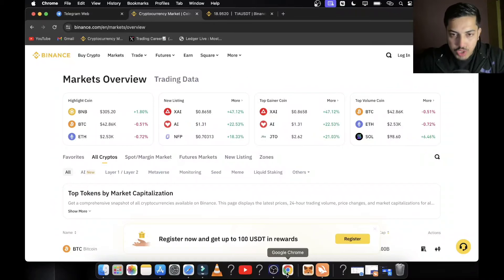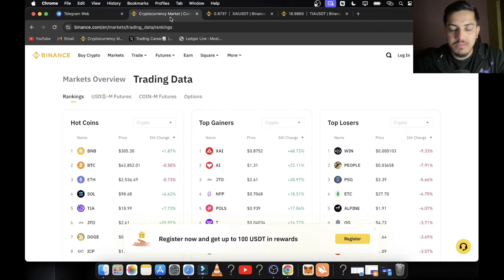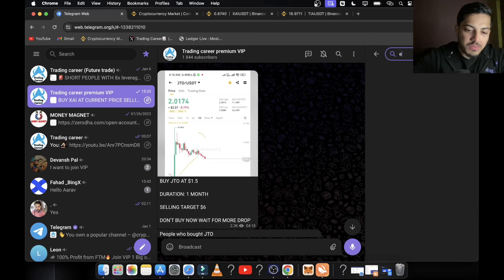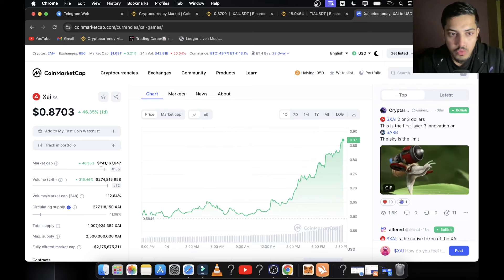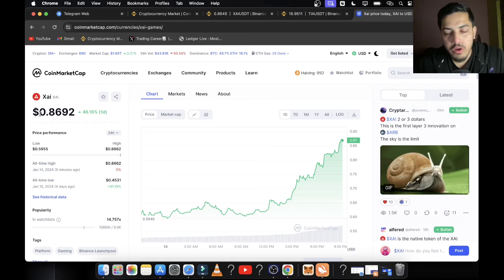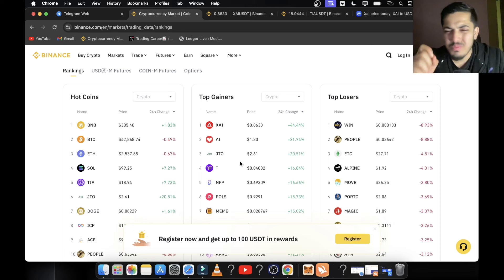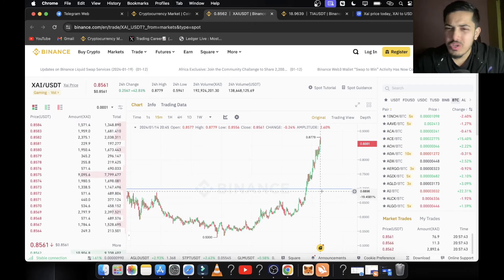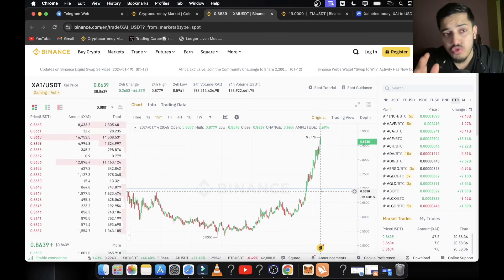Introducing @XAI_GAMES $XAI on Binance Launchpool! XAI Price Prediction 2024| XAI Big pump Soon🔥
My set up⬇️

factual.